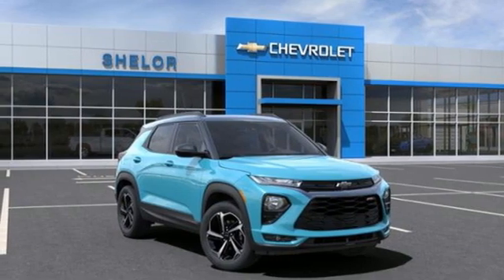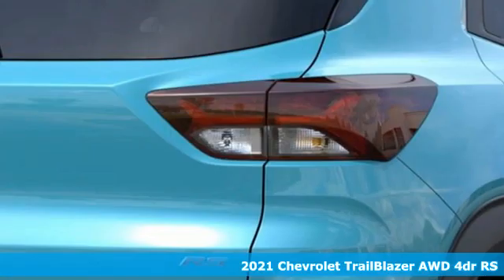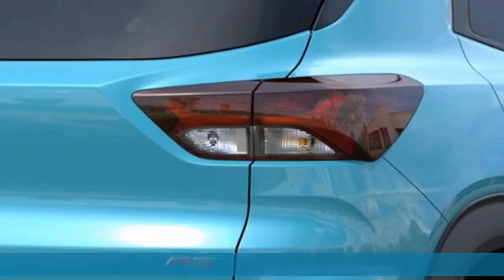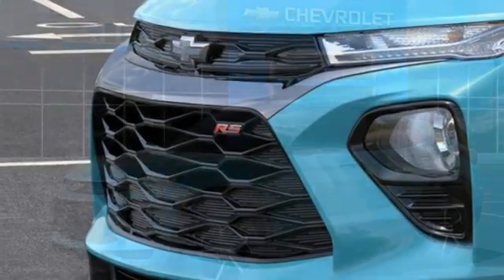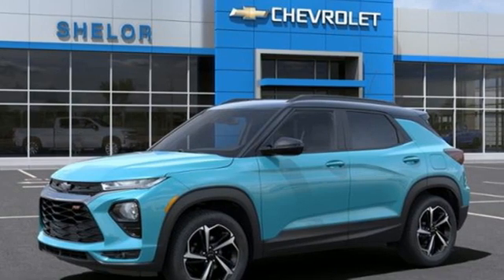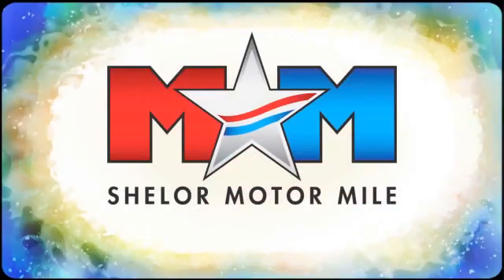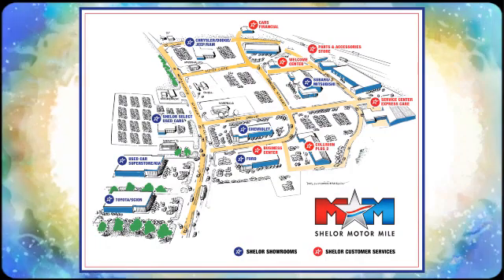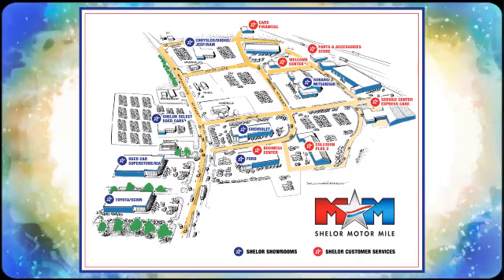New 2021 Chevrolet TrailBlazer Christiansburg VA Blacksburg, VA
Year: 2021
Make: Chevrolet
Model: TrailBlazer
Trim: Sport Utility
Engine: 1.3L 3 Cylinder Engine
Transmission: 9-Speed A/T
Color: OASIS BLUE
Interior: JET BLACK/RED ACCENTS
Stock #: CV210331
VIN: KL79MUSL1MB134856
Sunroof, Heated Seats, All Wheel Drive, Onboard Communications System, Lane Keeping Assist, WiFi Hotspot, Turbo, TECHNOLOGY PACKAGE. RS trim, OASIS BLUE exterior and JET BLACK/RED ACCENTS interior. EPA 30 MPG Hwy/26 MPG City! CLICK ME!br /br /KEY FEATURES INCLUDEbr /All Wheel Drive, Heated Driver Seat, Onboard Communications System, Aluminum Wheels, WiFi Hotspot, Lane Keeping Assist, Heated Seats Privacy Glass, Keyless Entry, Child Safety Locks, Steering Wheel Controls, Heated Mirrors. br /br /OPTION PACKAGESbr /SUN AND LIFTGATE PACKAGE includes (C3U) power, dual-pane, panoramic sunroof and (TC2) power, programmable hands-free liftgate with LED logo projection, TECHNOLOGY PACKAGE includes (IOS) Chevrolet Infotainment 3 Plus system, (U2L) HD Radio, SiriusXM with 360L, (UQA) Bose premium 7-speaker system, (MCR) memory card receptacle, (K4C) Wireless Charging, (KSG) Adaptive Cruise Control, (UVB) HD Rear Vision Camera, (UDD) enhanced, 4.2 diagonal multi-color display Driver Information Center and (T4L) LED headlamps, CONVENIENCE PACKAGE includes (C68) automatic climate control air conditioning, (U2K) SiriusXM Radio, (UIJ) 8 diagonal color touchscreen display, (USS) one type-A and one type-C charging only USB ports, (KI6) 120-volt power outlet, (DD8) inside rearview auto-dimming mirror and (DMS) driver and front passenger illuminated vanity mirrors, covered, sliding visors, DRIVER CONFIDENCE PACKAGE includes (UKC) Lane Change Alert with Side Blind Zone Alert, (UFG) Rear Cross Traffic Alert and (UD7) Rear Park Assist, TRANSMISSION, 9-SPEED AUTOMATIC (STD), AUDIO SYSTEM, CHEVROLET INFOTAINMENT 3 PLUS SYSTEM 8 diagonal HD color touchscreen, AM/FM stereo, Bluetooth audio streaming for 2 active devices, Apple CarPlay and Android Auto capable, voice recognition, in-vehicle apps br /br /Tax DMV Fees & $597 processing fee are not included in vehicle prices shown and must be paid by the purchaser. Vehicle information and equipment is based off standard equipment as decoded from VIN and may vary from vehicle to vehicle.br / Chevrolet Ford Chrysler Dodge Jeep & Ram prices include current factory rebates and incentives some of which may require financing through the manufacturer and/or the customer must own/trade a certain make of vehicle. Residency restrictions apply see dealer for details and restrictions. All pricing and details are believed to be accurate but we do not warrant or guarantee such accuracy. The prices shown above may vary from region to region as will incentives and are subject to change.